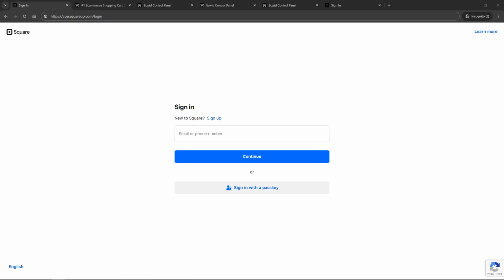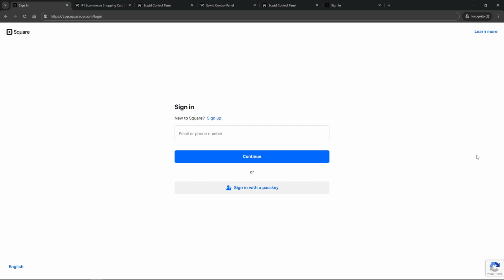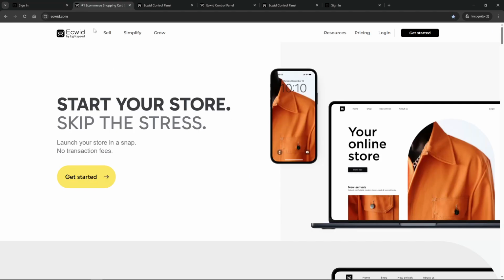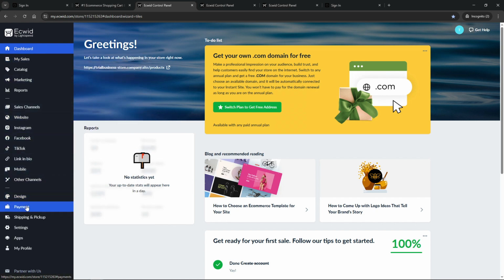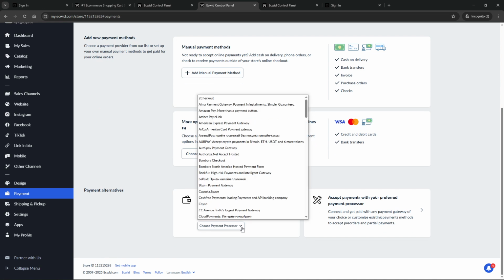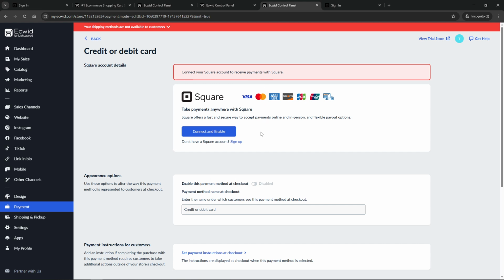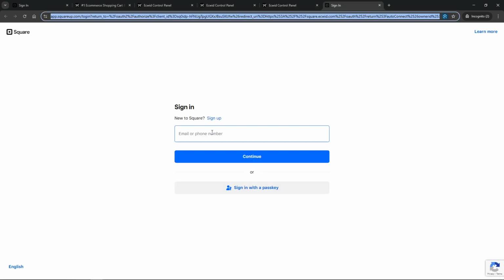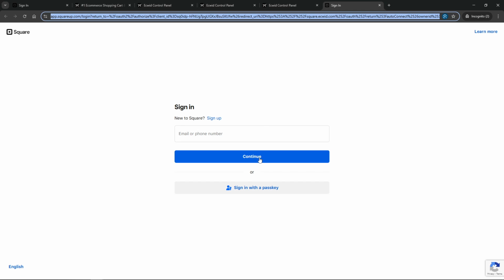How to Connect Square POS in Ecwid [2025 Full Guide]